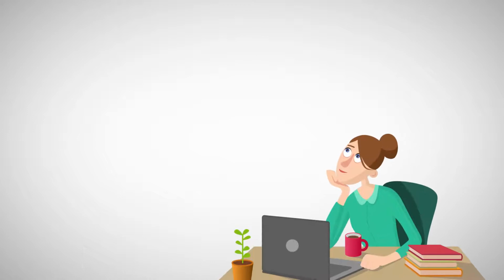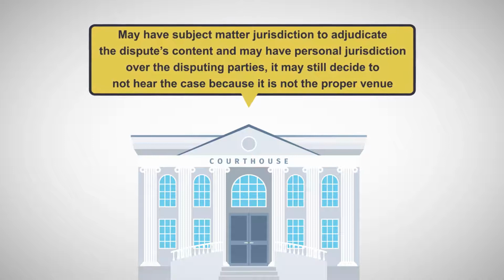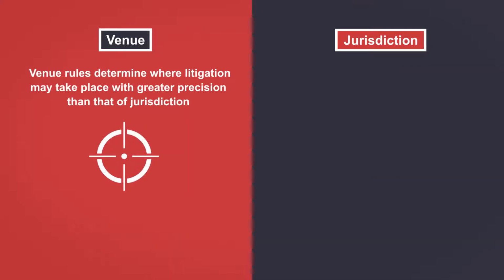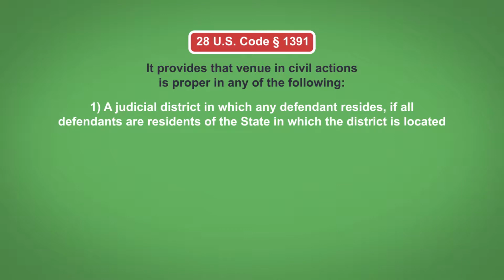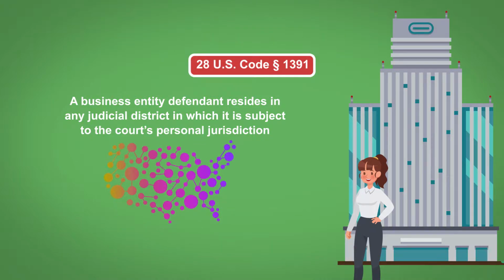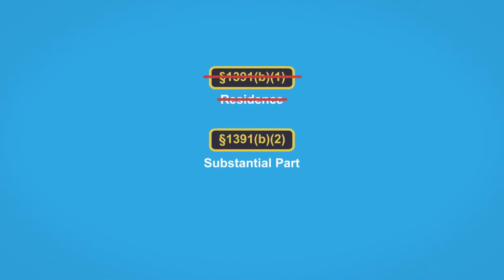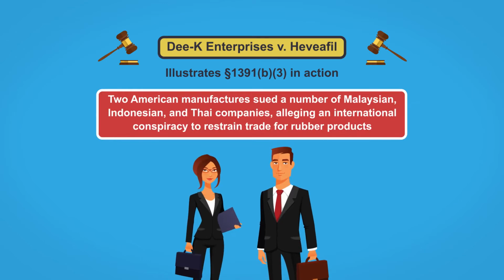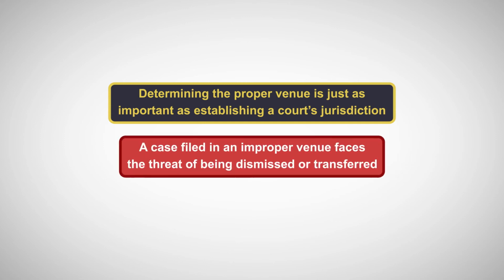Determining Proper Venue in Civil Actions